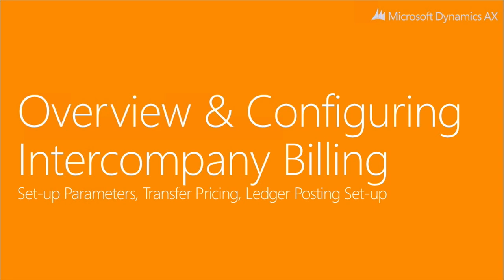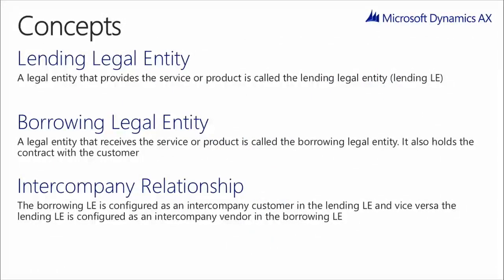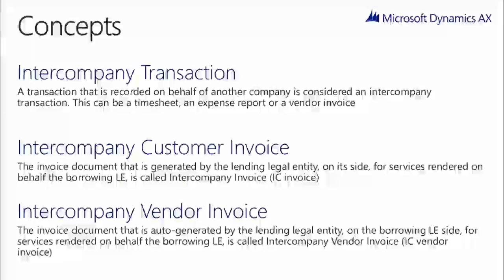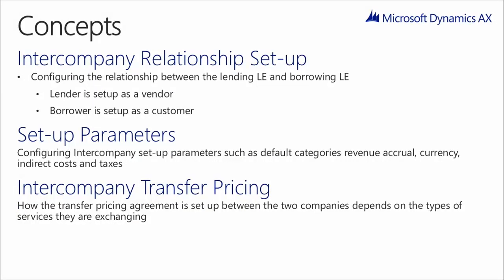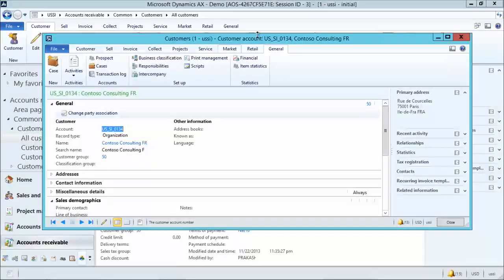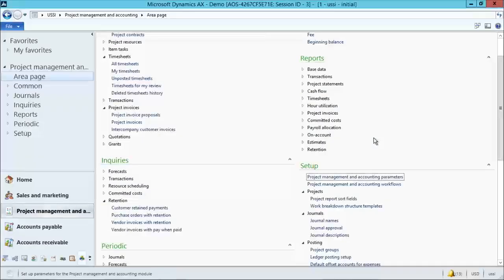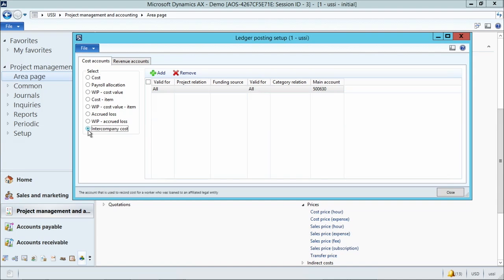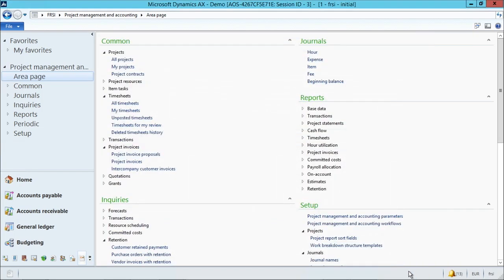80644AE ProjAdv MOD8 3